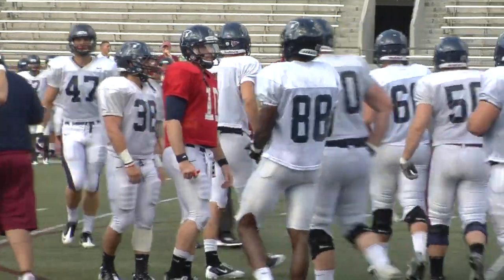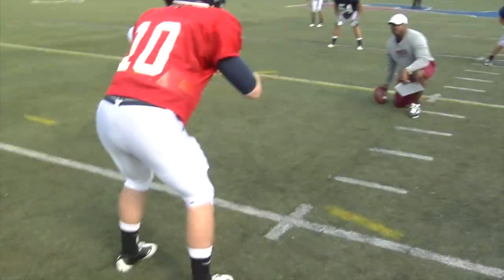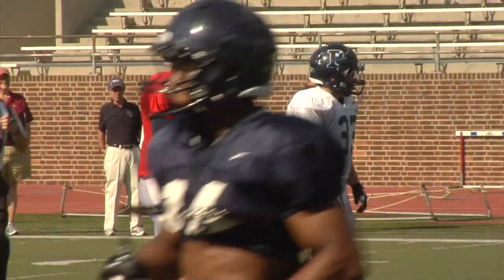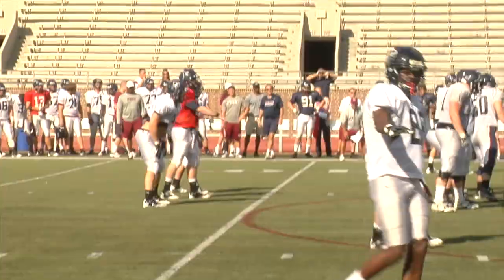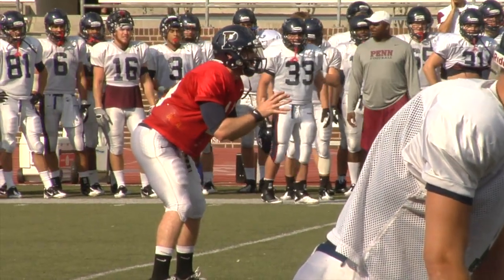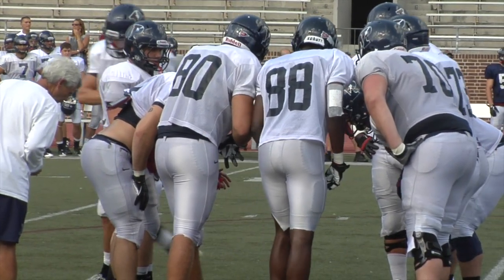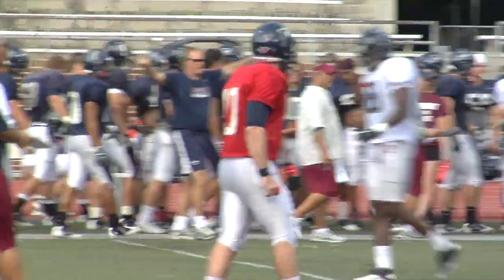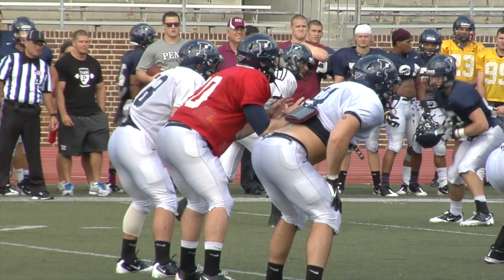Penn Football Wired for Sound QBs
Take a look at the Penn Football version of wired for sound featuring the QBs and how they prepare for a game week to week